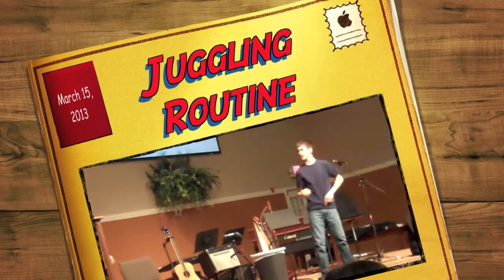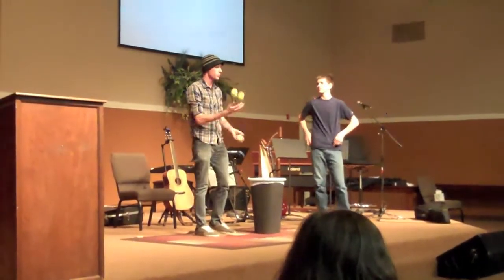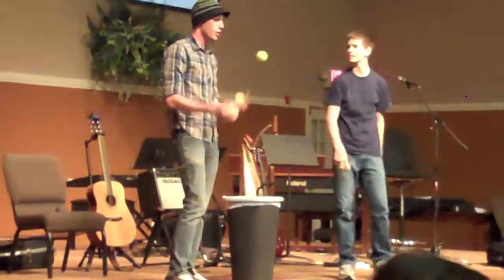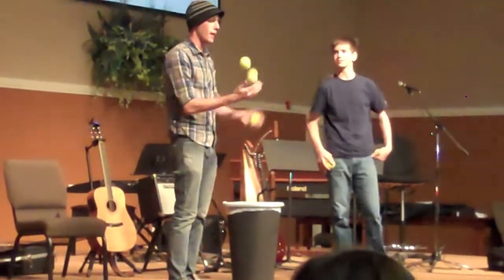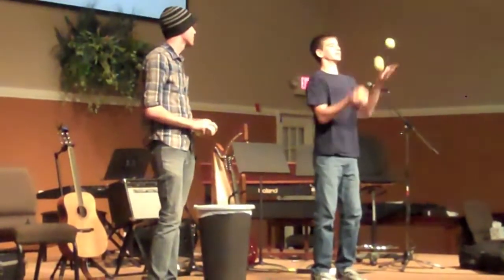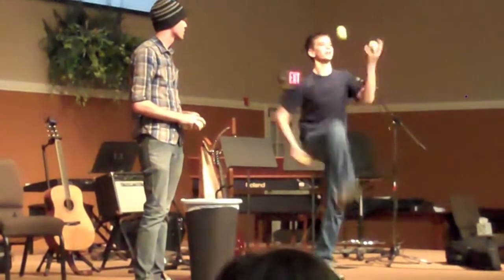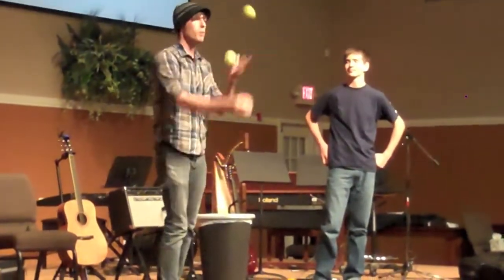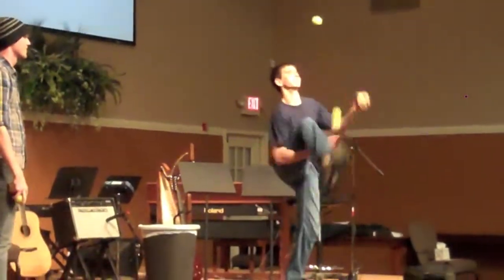Juggling Routine Variety Act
Juggling routine from Rockdale Community Church during the Talent/No-Talent Show to help raise money for the Peru missions team.